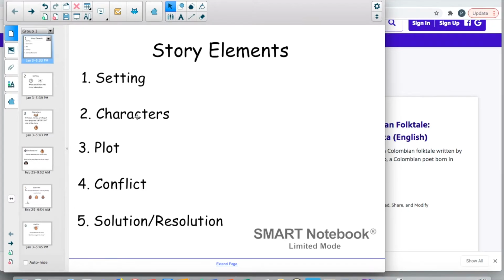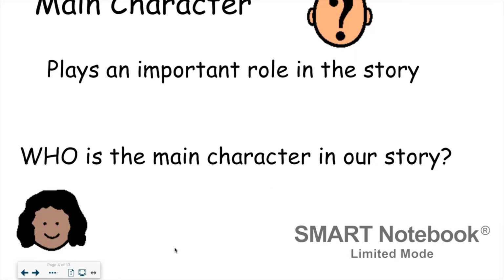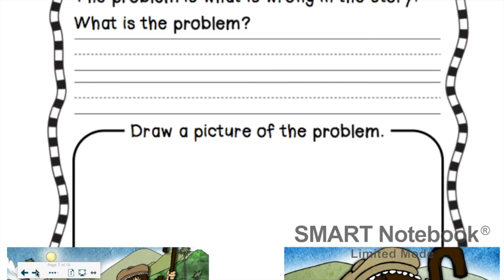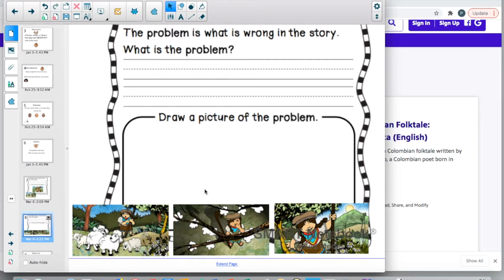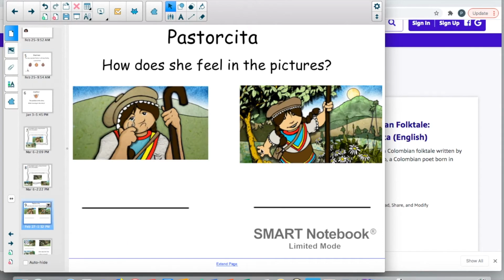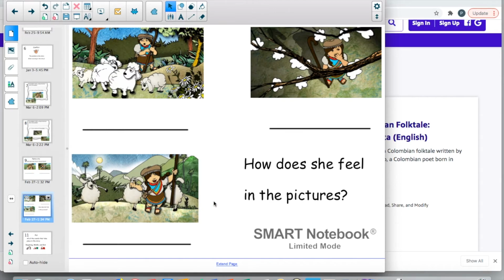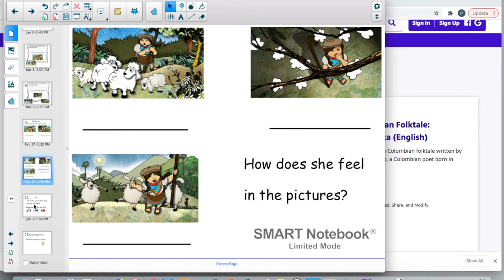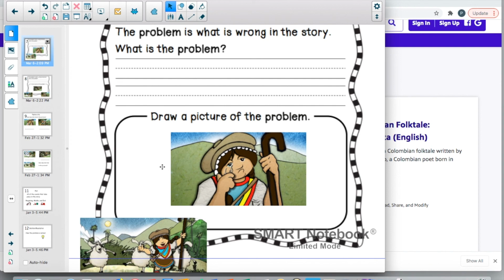SpecialEducation_Alternate_ELA_EE_RL3.3_Characters and their feelings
Using a story and going through a smart lesson about emotions or feelings that is modified and differentiated